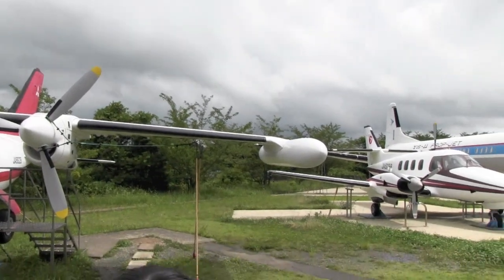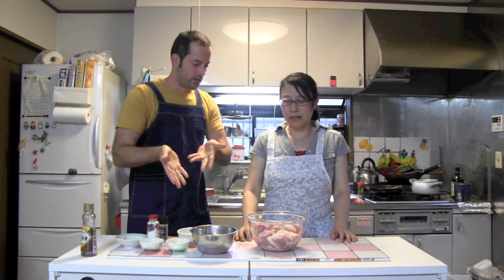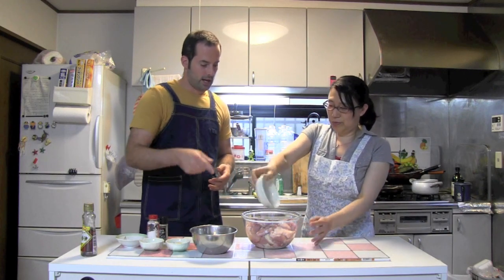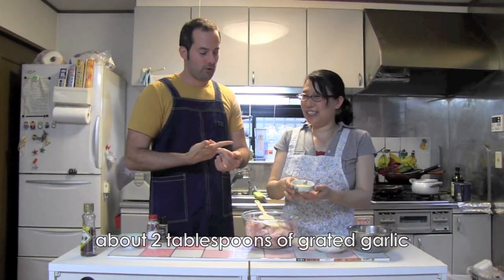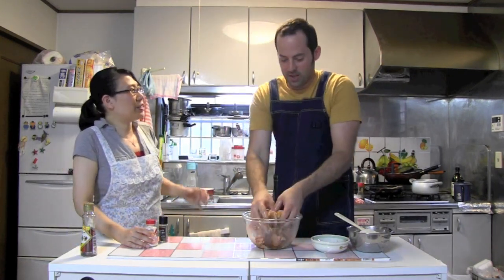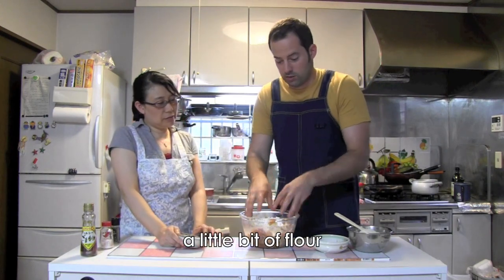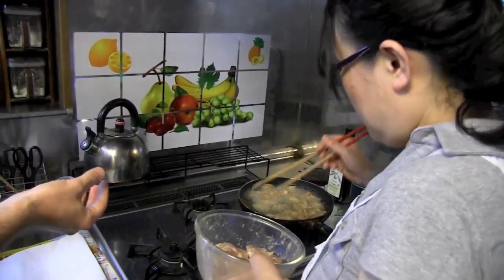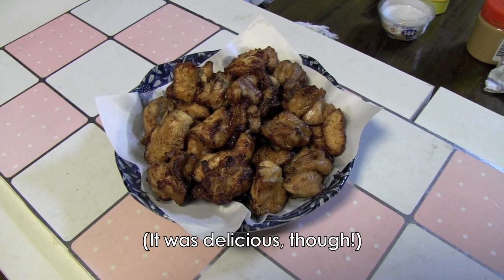Couch Surfing World Tour - Japan - Part 2 - Speak Fluent English Confidently with Drew Badger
Learn how to speak fluent English confidently with our free video course

In this new video series, I make my first stop on my Couch Surfing World Tour! Enjoy day 2 of my trip to Chiba, Japan to meet Kumiko.

In this video, we visit the Museum of Aeronautical Sciences in Narita, Japan, we make some fried chicken - Japanese style - and play a bit of basketball. :)

I also help Kumiko learn a few new words and expressions. Enjoy! :)

My next stop will be Vietnam!